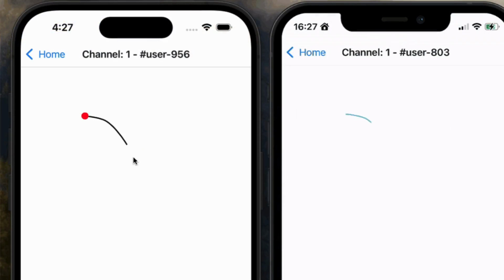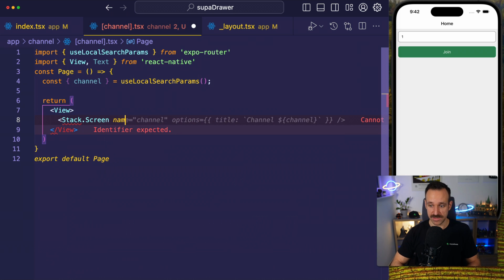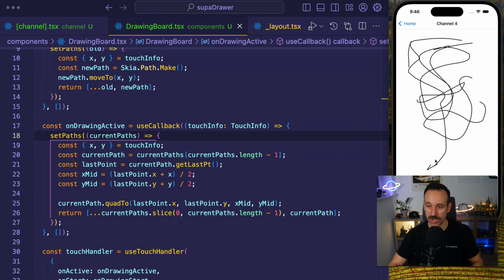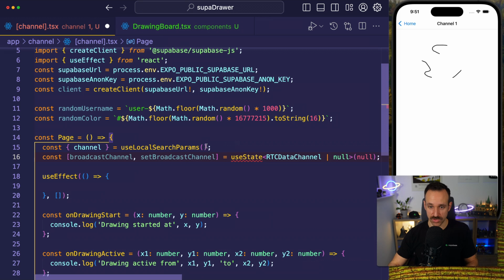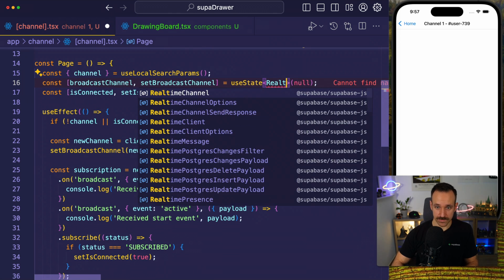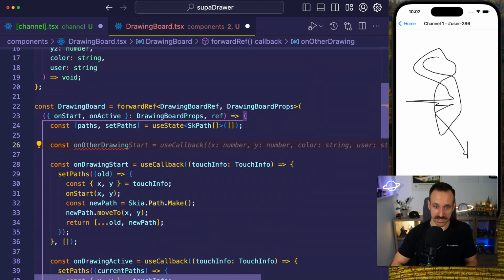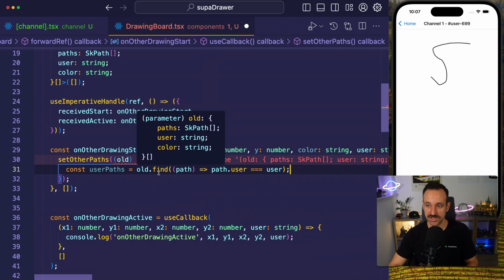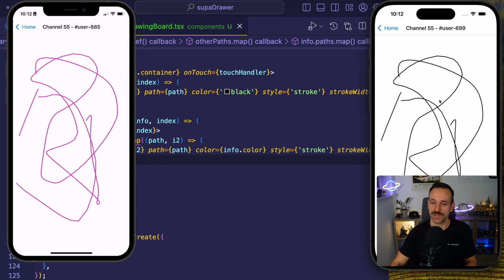React Native Multiplayer with Supabase Realtime and Skia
Building a React Native multiplayer game might be easier than you think. Let's explore how by using Supabase Realtime and Skia!

00:00 About the App
00:31 Project Setup
02:40 Routing
06:45 Basic Drawing Component
11:02 Broadcast with Supabase Realtime
24:00 Adding Multiplayer Drawings
37:30 Recap